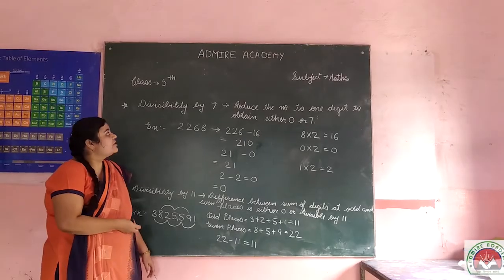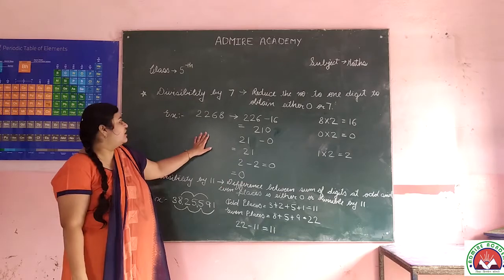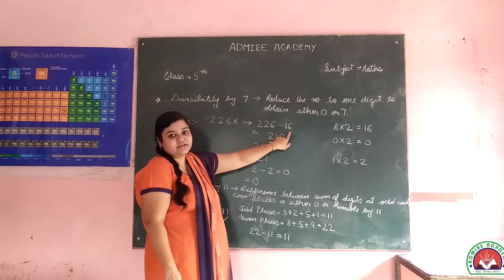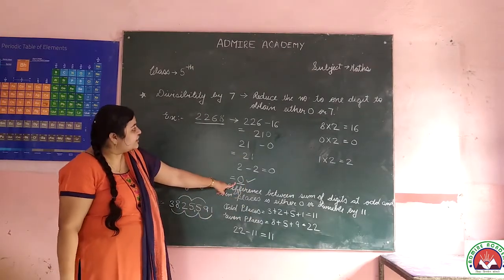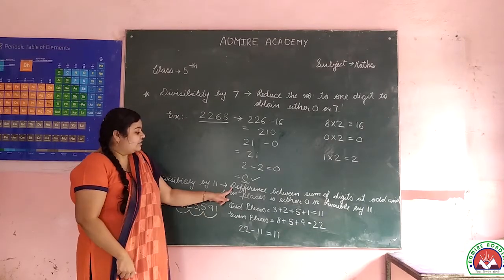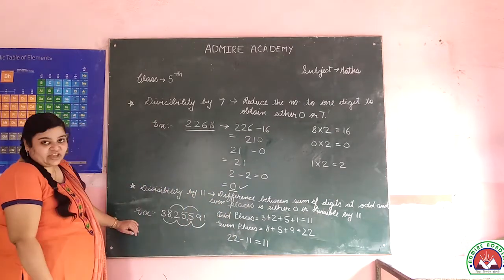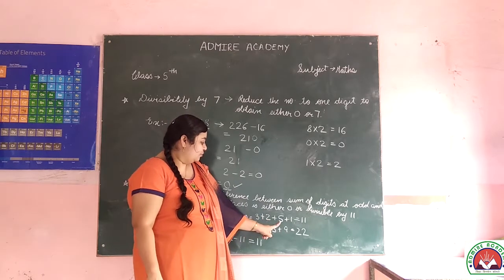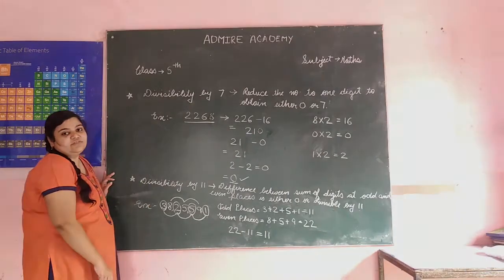Maths - Class 5th - Divisibility by 7 and 11 | Admire Academy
So today we will study Maths Class 5th - Divisibility by 7 and 11. Watch the video carefully.